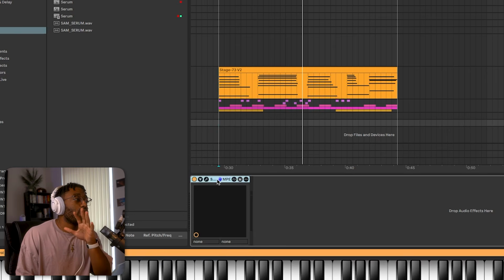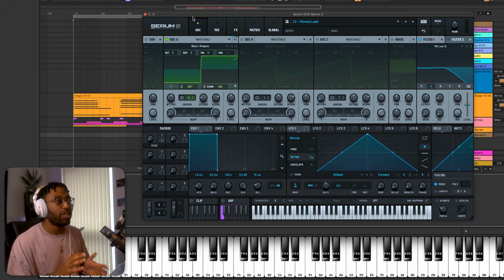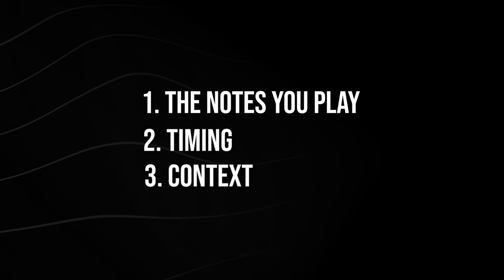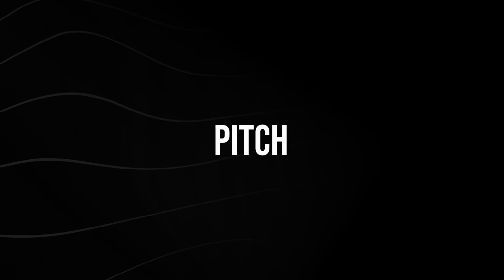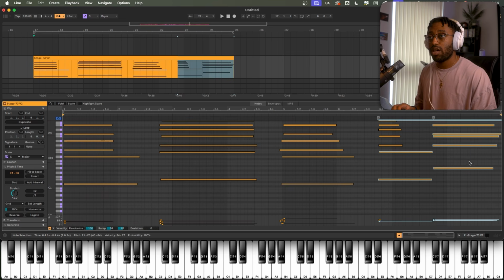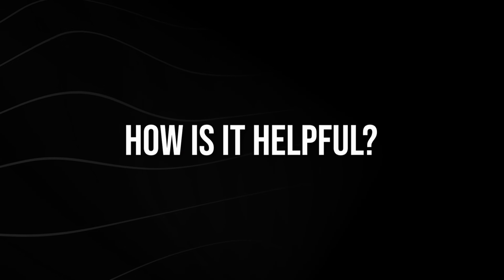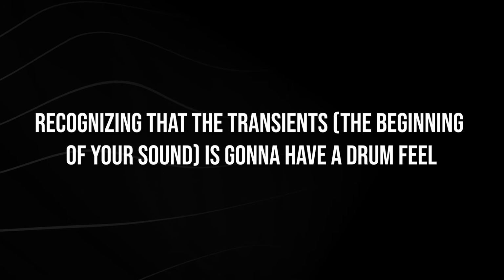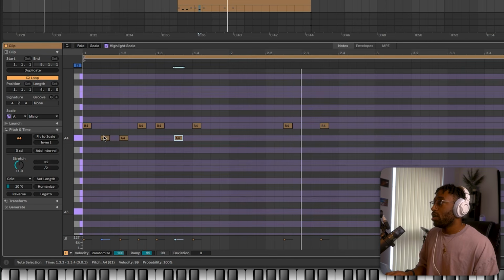How to write beautiful R&B melodies